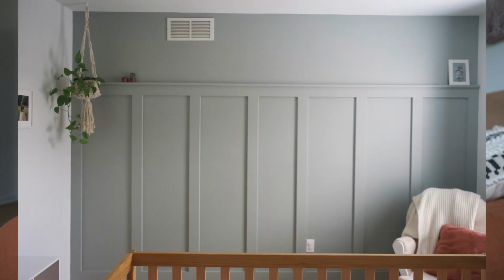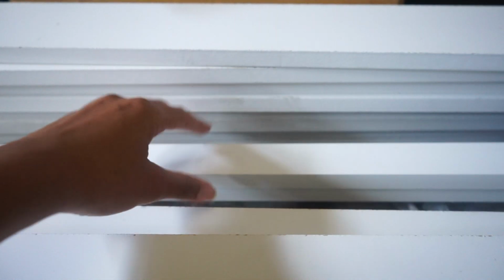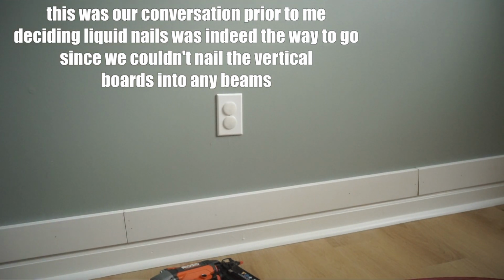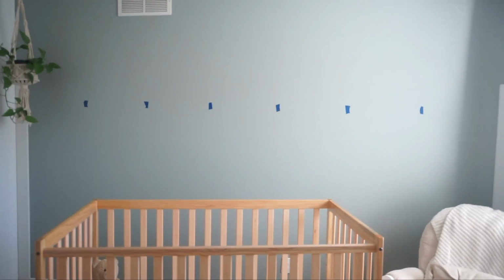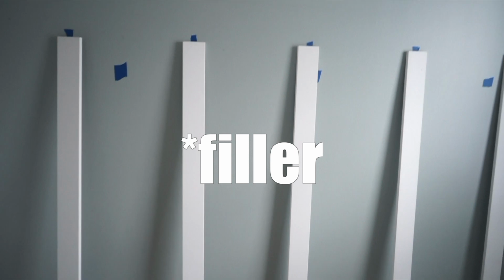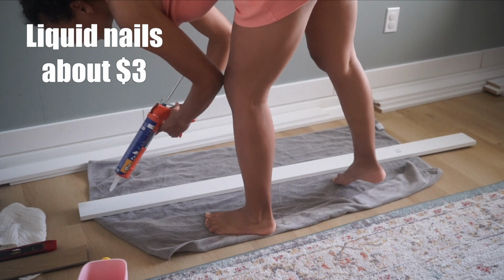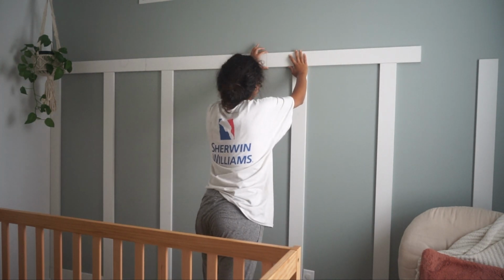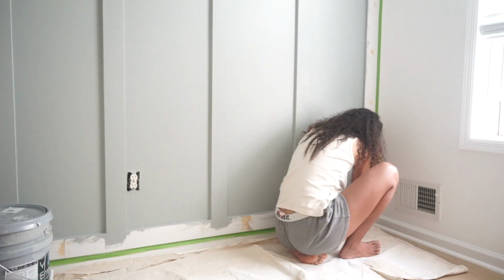How to DIY a Board and Batten Wall For Beginners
I did this DIY project as a beginner with little experience with woodworking or the use of power tools - so that means you can too! Wether you want to embark on your first big DIY wall project like myself, or if your more experienced, I hope this gives you some inspiration and helpful tips to help your project go a bit smoother than my first go (I learned A LOT) and if you enjoy please hit that SUBSCRIBE BUTTON & the bell and be sure to share with a friend who may also enjoy this project!